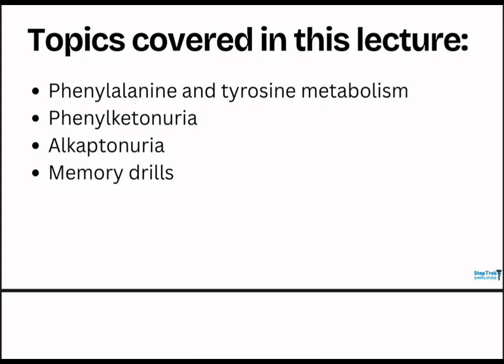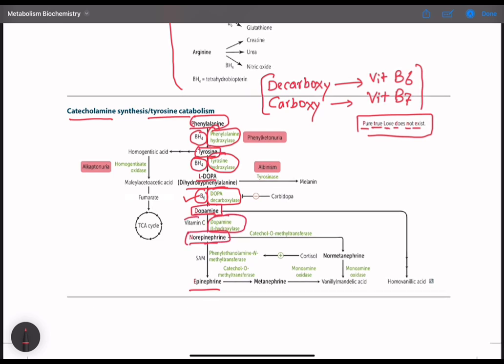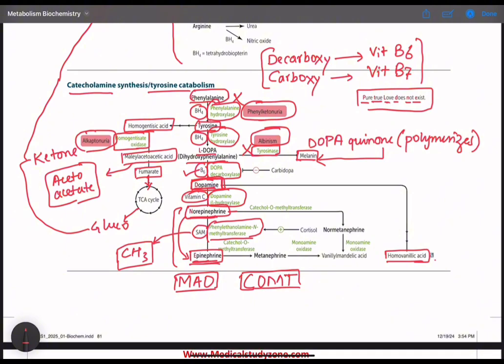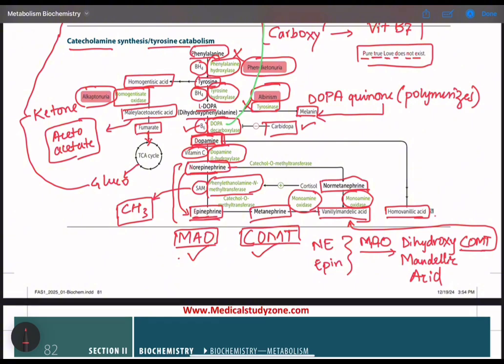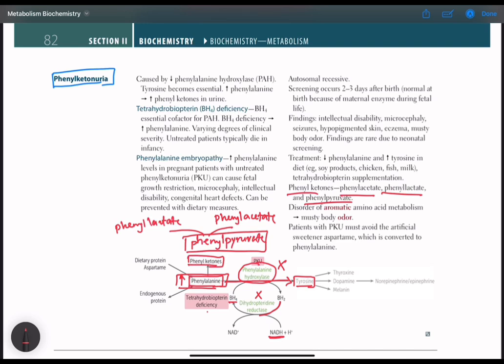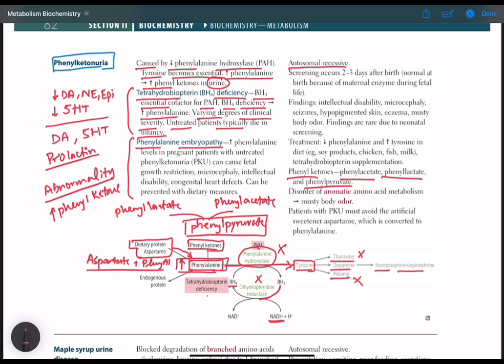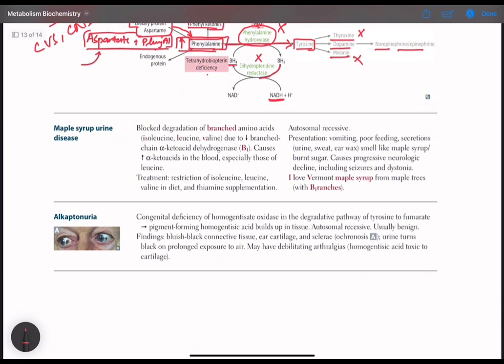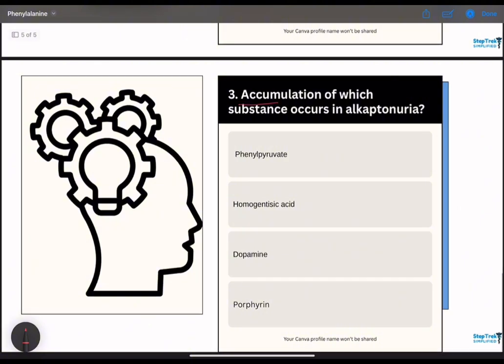The ONLY Phenylalanine & Tyrosine Metabolism Video You Need | First Aid Biochemistry Lecture 7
Master Phenylalanine & Tyrosine Metabolism and Their Disorders in the simplest and most high-yield way for USMLE Step 1, MBBS, FMGE, NEET PG, PLAB, and medical school exams. This First Aid biochemistry lecture explains phenylalanine hydroxylase deficiency, PKU, alkaptonuria, albinism, tyrosinemia, catecholamine synthesis, melanin synthesis, and all major clinical correlations with easy concepts, mnemonics, and exam-focused explanations.

Learn how phenylalanine is converted into tyrosine, how tyrosine gives rise to dopamine, norepinephrine, epinephrine, melanin, and thyroid hormones, and why defects in these pathways lead to important metabolic disorders tested repeatedly in medical exams.

📌 Topics Covered:
• Phenylalanine metabolism
• Tyrosine metabolism
• Phenylalanine hydroxylase
• Tetrahydrobiopterin (BH4)
• Phenylketonuria (PKU)
• Alkaptonuria
• Albinism
• Tyrosinemia
• Homogentisate oxidase deficiency
• Tyrosinase deficiency
• Catecholamine synthesis
• Dopamine, norepinephrine & epinephrine synthesis
• Melanin synthesis
• High-yield First Aid Biochemistry concepts

🔥 Perfect for:
USMLE Step 1, MBBS, BDS, Nursing, FMGE, NEET PG, AMC, PLAB, NRE and all medical students studying amino acid metabolism and biochemistry disorders.

CHAPTERS:
0:00 - Introduction
0:22 - Phenylalanine metabolism
1:29 - Catecholamine synthesis
9:25 - Phenylketonuria
16:13 - Alkaptonuria
18:21 - Memory drills